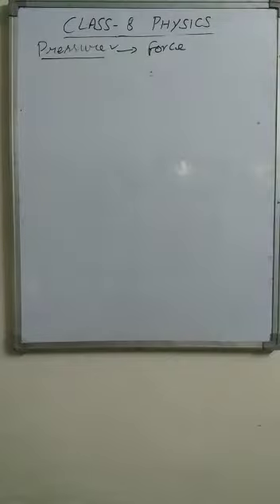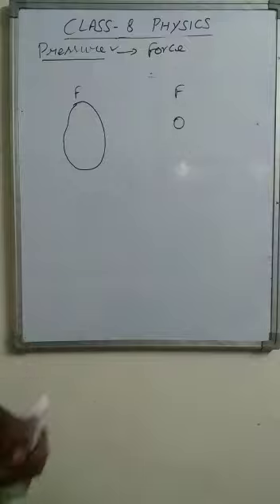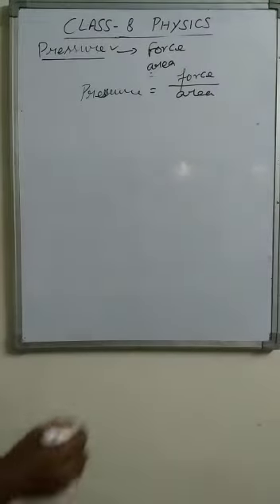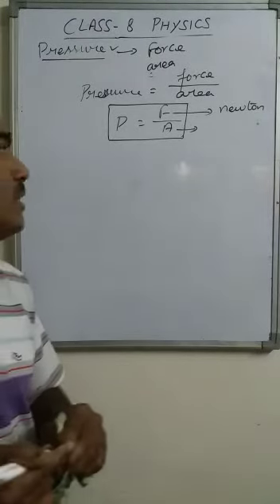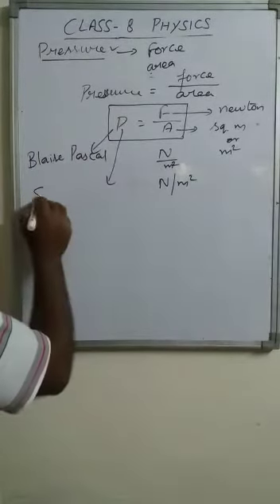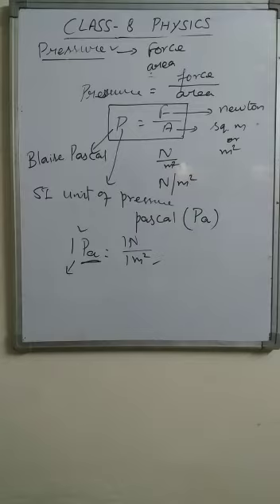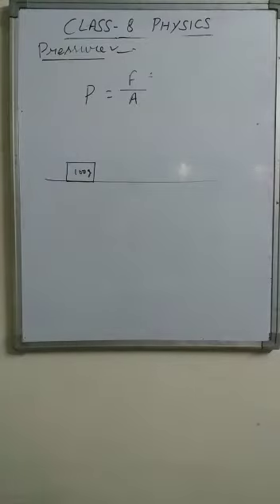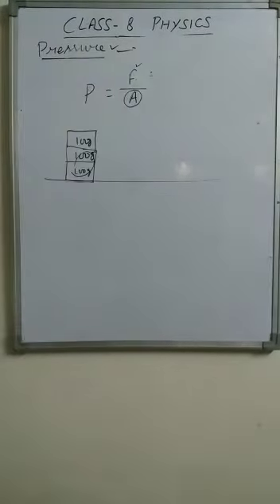Class 8 force part 6